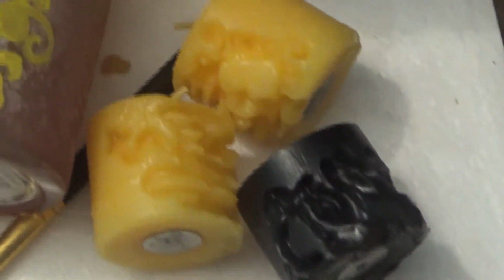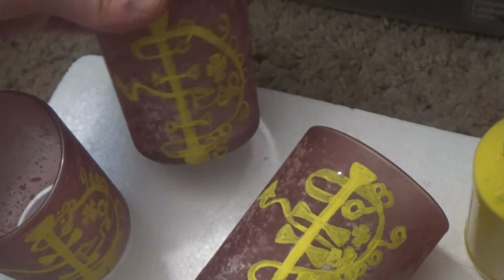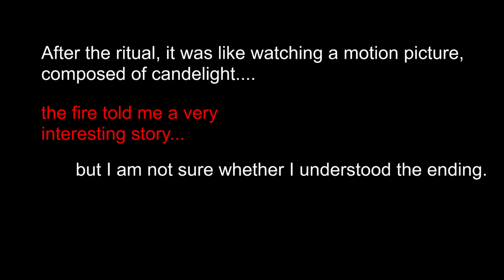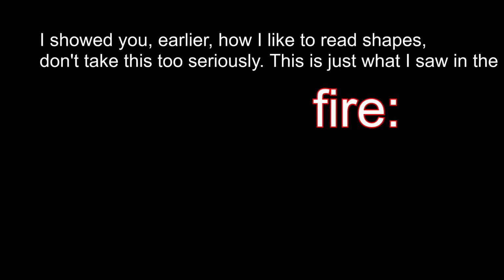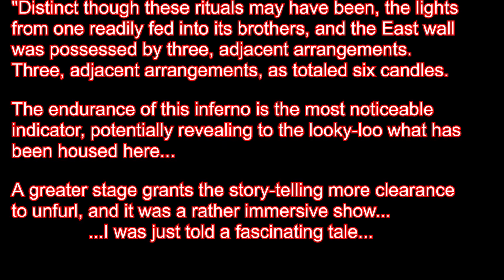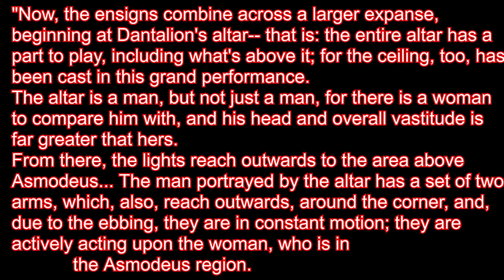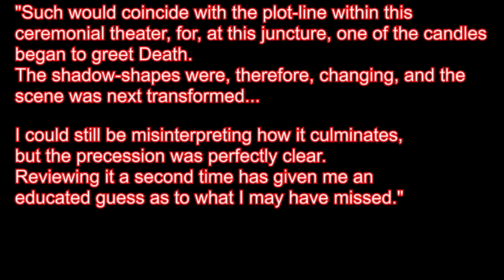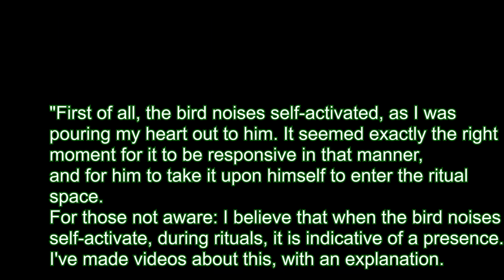Asmodeus Ritual Preparation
I sort of intended to consistently update as I prepared for both rituals, since I was doing them together, but Dantalion is private, by nature.
I was excited to initiate a ritual with Asmodeus. I had never done one before.